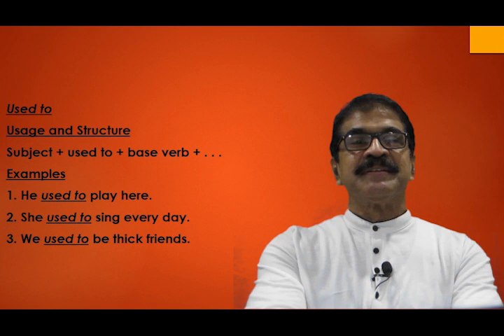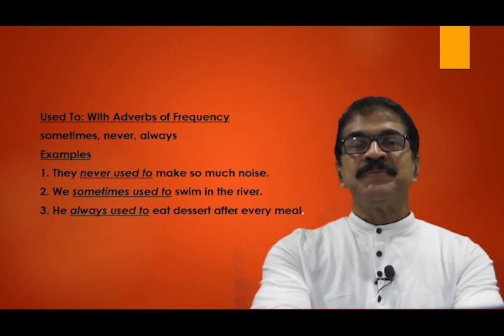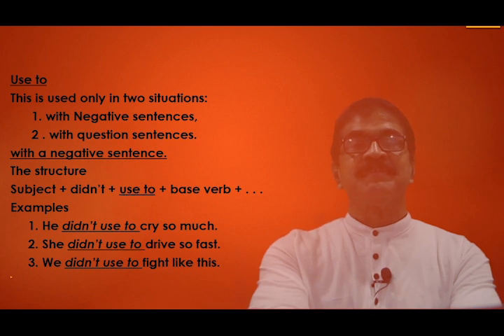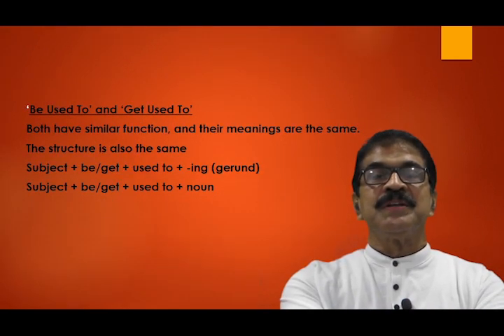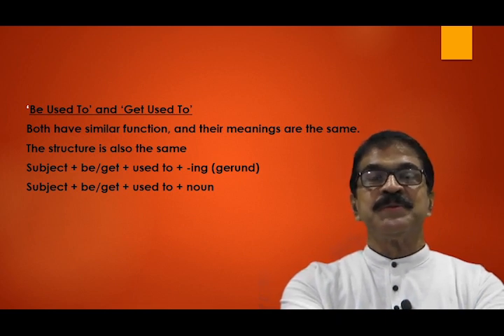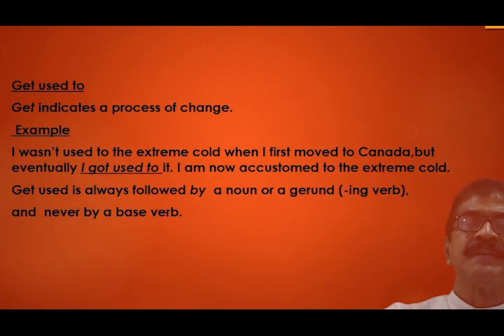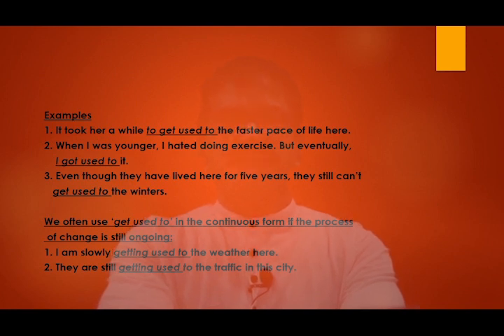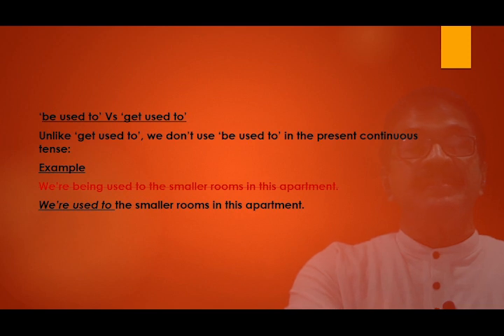Used to, Use to, (be) used to, Get used to